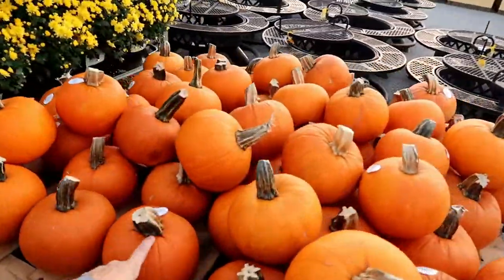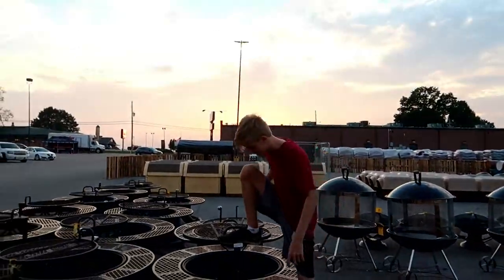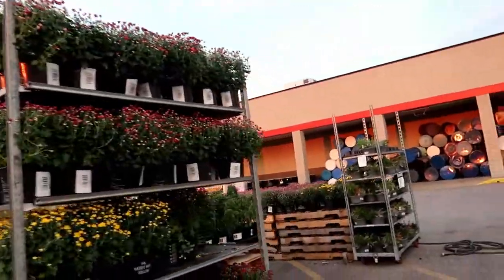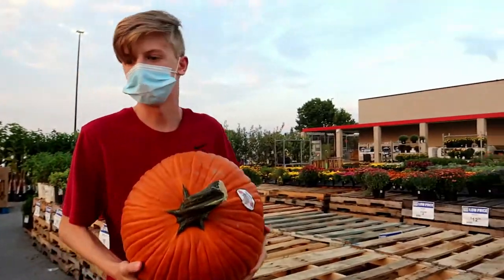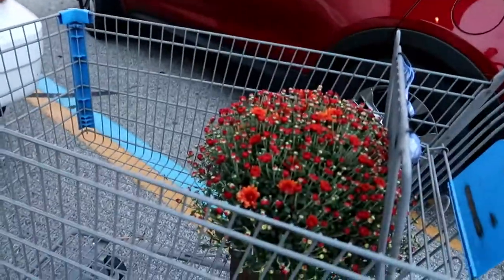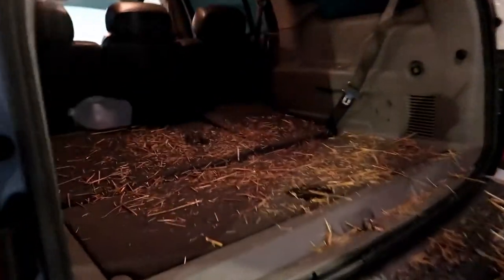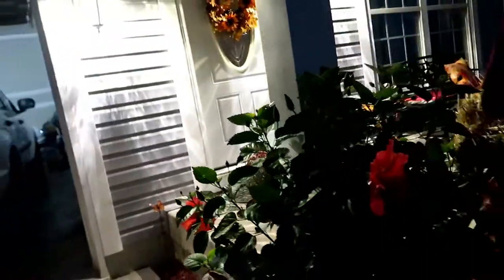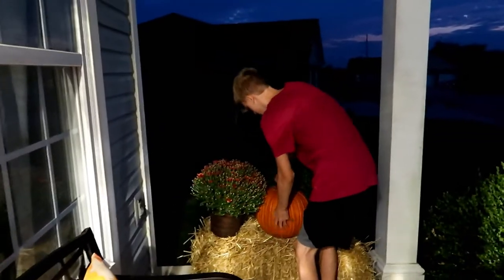DECORATING FOR FALL! {9.18.20}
Welcome to 5timesthefun familyvlog !!
This is my life as a mom to 5 kids,  3 dogs and 5 cats!!
We are a family of SEVEN and our family lives in the Midwest USA!

THE KIDS!
Chase (21), Bryce (19), Abbie (18), Ellie (15), and Peyton (14)
I also have a baby Angel I lost in 2005 {Never Forgotten}

THANK YOU SO MUCH for being a part of our family!

We are a fun loving family with FIVE kids sharing our lives with ya'll here on YouTube!

DON'T FORGET to become a member of our NOTIFICATION SQUAD (check out our pinned comment below) We choose our daily SHOUT OUTS from our notification squad members ONLY and we also hang out and chat with these members within the 1st hour of upload too!!!

Thank you for spending a day in the life with us :)

Check back daily for more Family Vlogs AND Videos!!

ALSO PLEASE SHARE OUR CHANNEL WITH FRIENDS AND FAMILY!